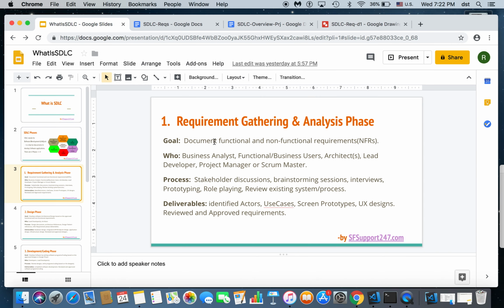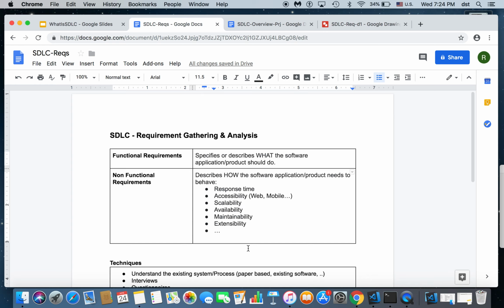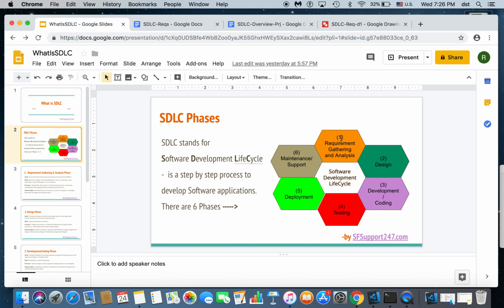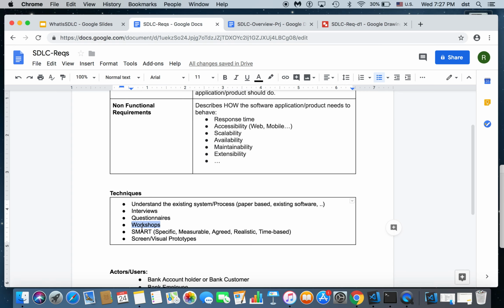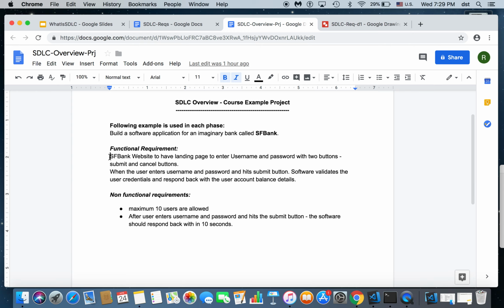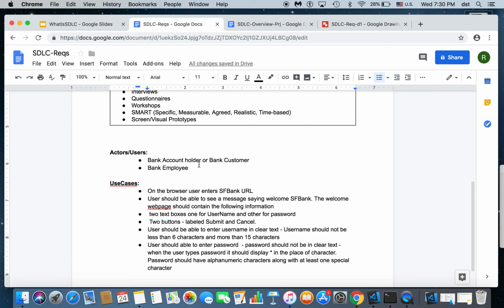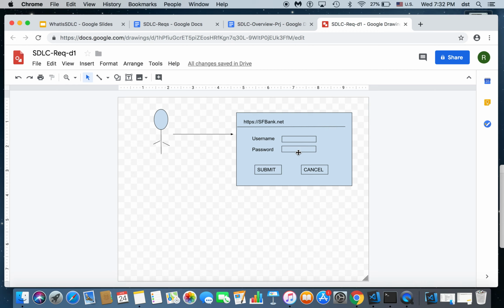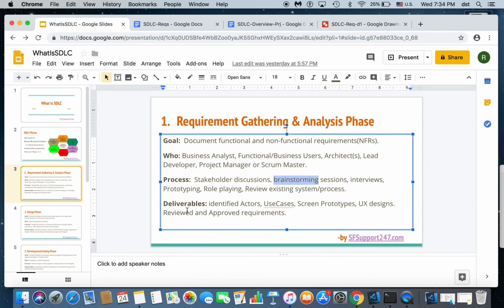SDLC - Requirement Phase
In this Requirement Phase section  - Following topics are explained

--Goal of this Phase

--Who are involved - i.e. Project Roles and responsibilities

--Process

--Deliverable artifacts